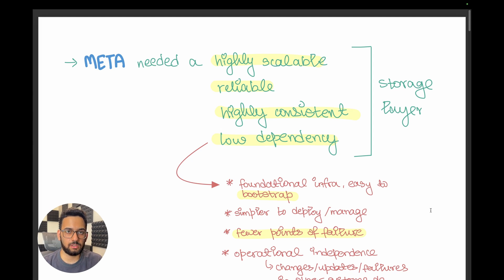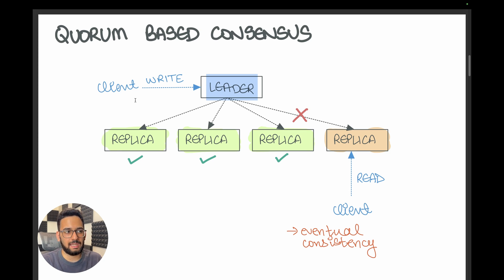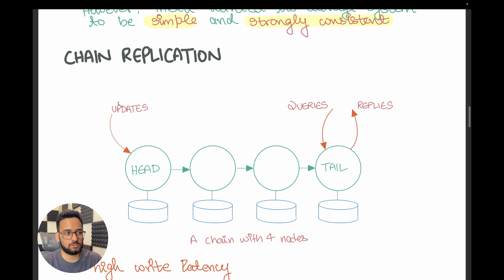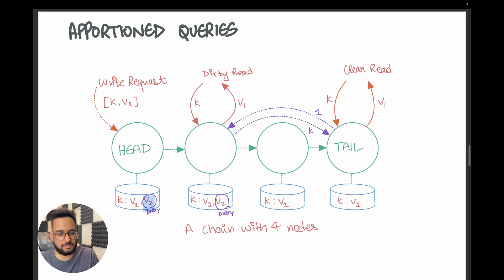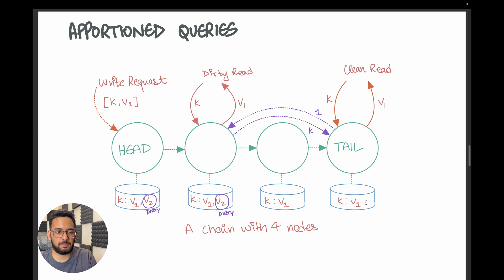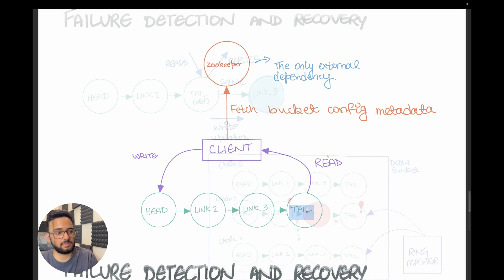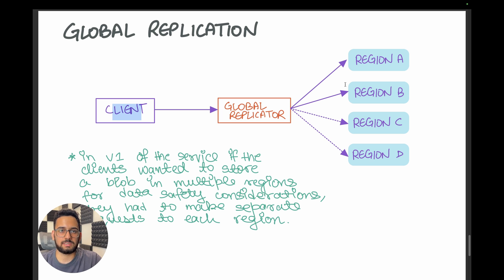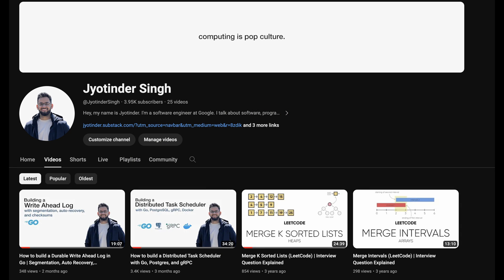How Meta built a Highly Available, Strongly Consistent Object Store | System Design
In this video, we explore how Meta used Chain Replication, a rather unusual replication strategy to build a highly available, reliable, and strongly consistent object store.